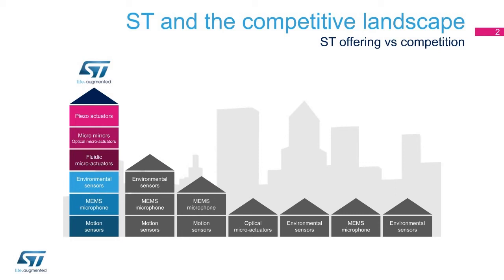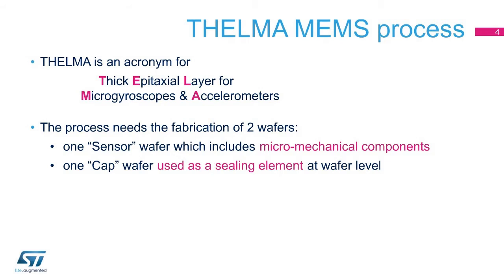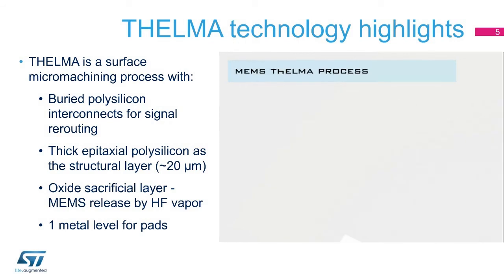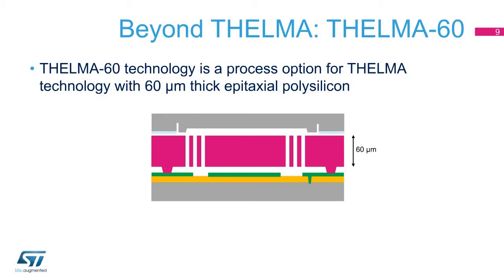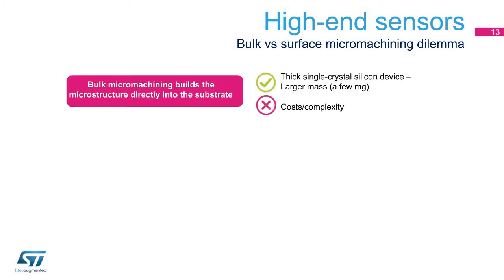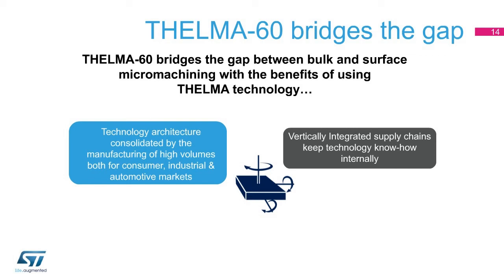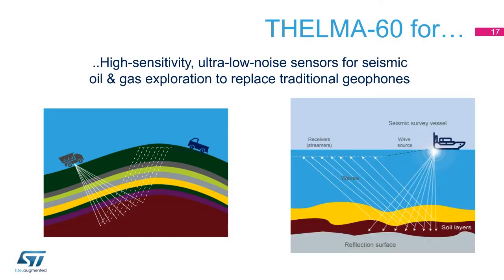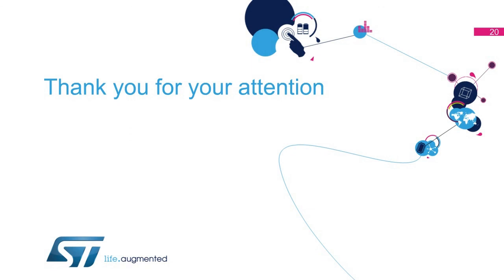THELMA-60 MEMS technology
THEMA-60  bridges the gap between bulk and surface micromachining for high-end sensors